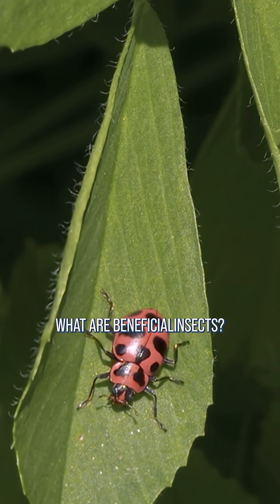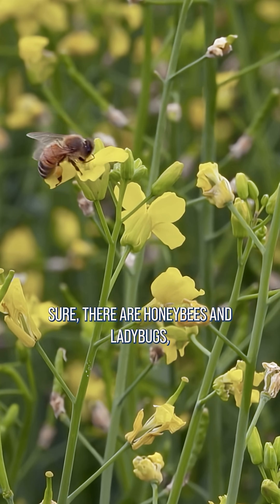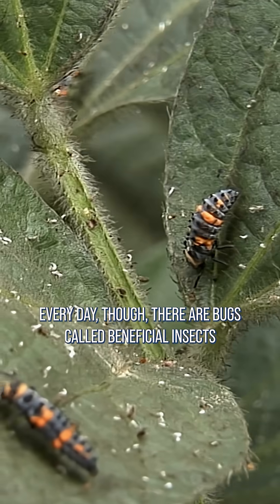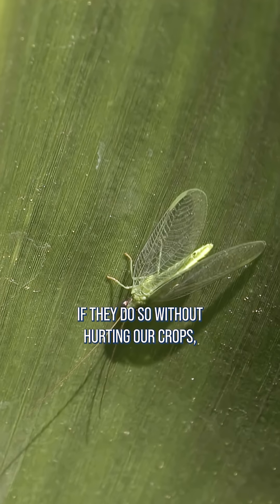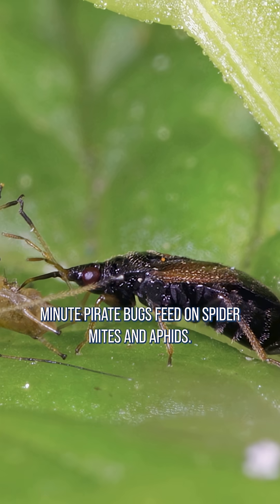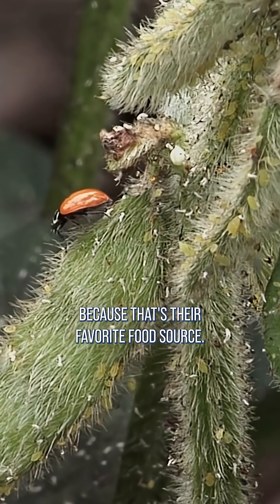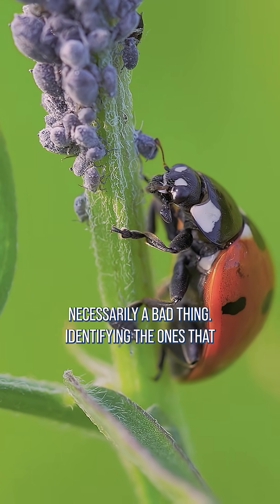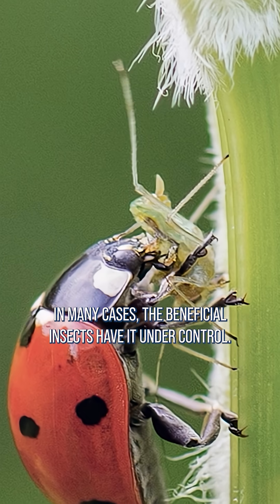What are beneficial insects?